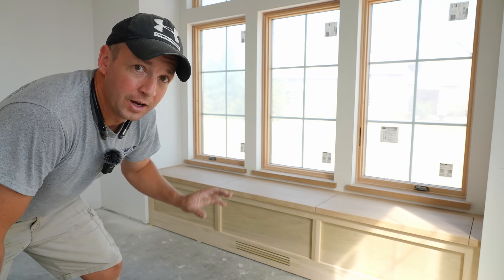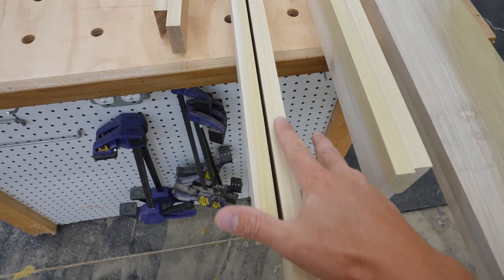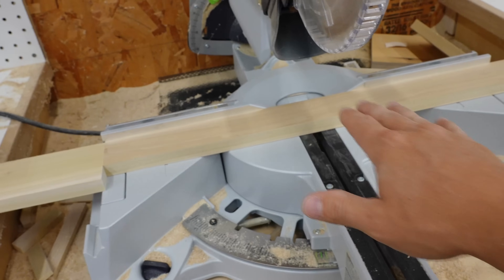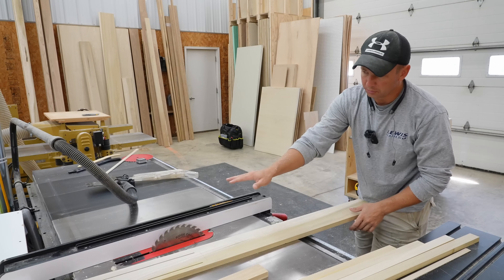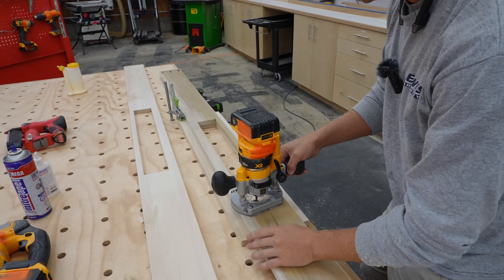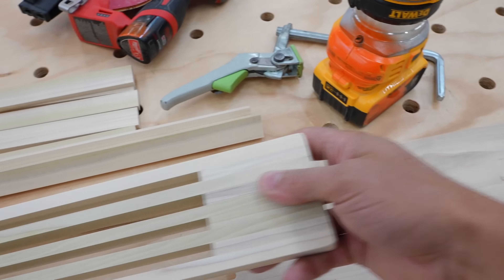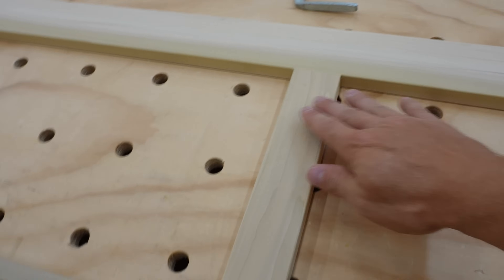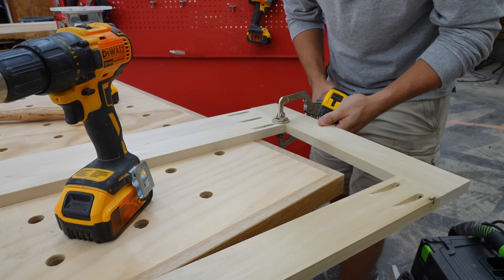A Fun Window Bench Seat Build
In this video we build 2 custom window bench seats. This unit had fun floor vent detail to make along with a stain grade white oak top with 3 active lids on piano hinges. Lots of tips and tricks for you in this build video.

00:00 - Start
00:13 - Milling Face Frame Parts
03:35 - Kreg Stop Block Calibration Check
04:37 - Never Assume Board Ends Are Square
05:13 - Stop Block Trick for Short Pieces
06:06 - Castle Machine - Pocket Hole Mortising
07:35 - Custom Vent Cut-Out
09:38 - Plunge Cutting With Table Saw - BE CAREFUL!!!
12:19 - Making Custom Lavoured Vent Cover
15:07 - Face Frame Assembly
17:18 - My Face Frame Preferences
18:20 - Kreg vs Castle Pocket Holes - The Low Angle Difference from Castle
21:07 - Carcass (Box) Assembly
22:30 - Best Fastener for Cabinet Box Assembly???
22:58 - Why Use 3/4 vs 1/4 Ply for Back?
24:04 - The Importance of a Good Plan (Drawings)
25:28 - Always Sand Parts Prior To Assembly
25:47 - Box Assembly
26:29 - Back Panel Assembly
30:20 - I Love My M18 Crown Stapler For Cabinets
30:45 - How I Decide on My Assembly Method
31:52 - Which Style of Pocket Hole Screw?
32:49 - To Glue, Or Not To Glue... That Is The Question...
37:33 - Vent Cut Out Process
39:02 - Face Frame Installation
40:21 - Making & Cutting the Bench Top
41:59 - Best Method for Cutting The Active Lid Piece?
42:45 - Design With Good Lid Support
43:33 - Installation & Final Product